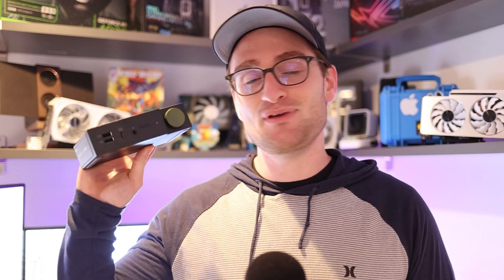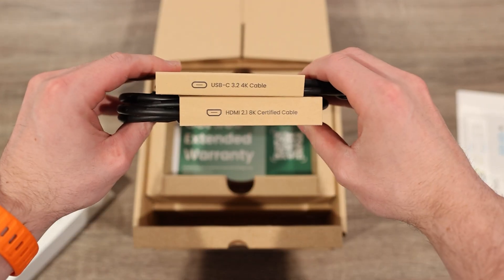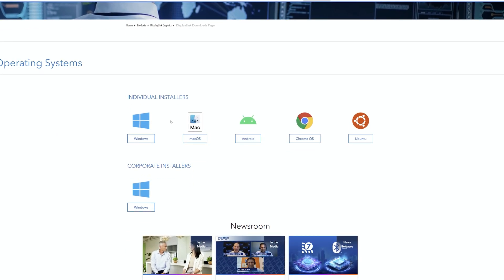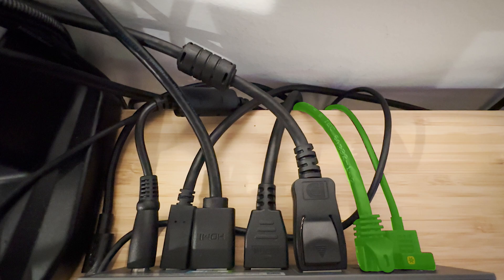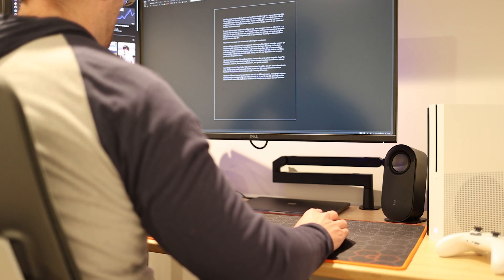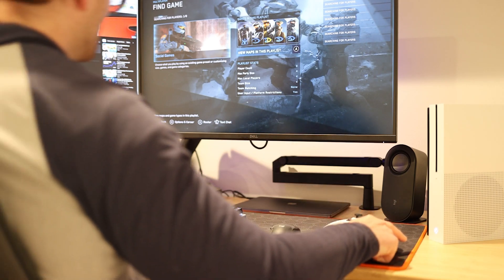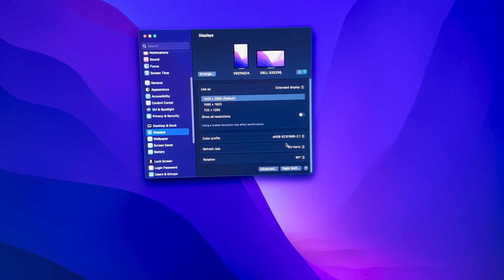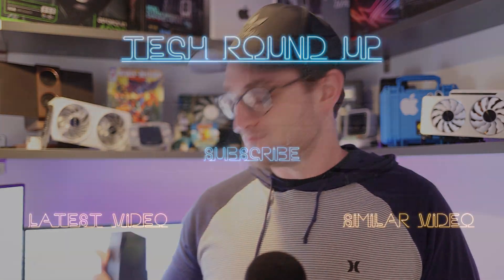This Awesome Laptop Dock Transformed my Desk Setup! - BenQ beCreatus DP1310 Docking Station Review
The BenQ beCreatus DP1310 docking station is caable of 4K 120Hz, 8K 60Hz, HDR and Dolby Atmos. Its the ultimate dock, enabling you to connect two devices to the same dock for an easy transition between work and play!

🔷 My Setup & Peripherals

🔶 Previously Reviewed Products